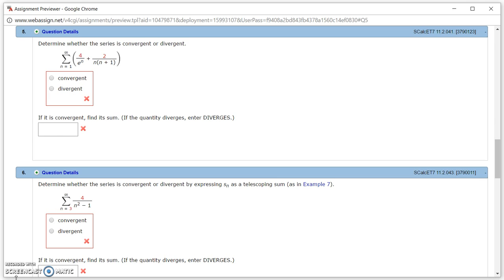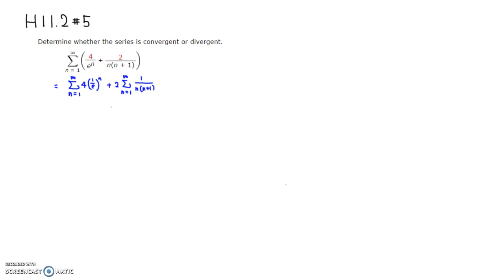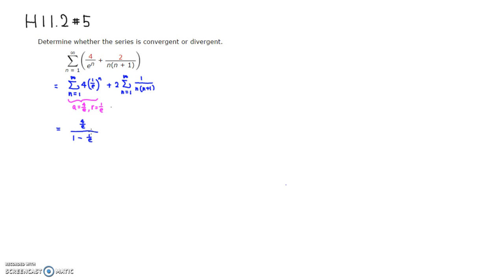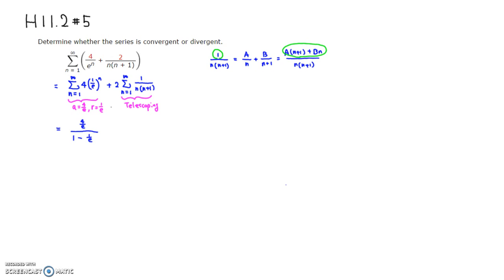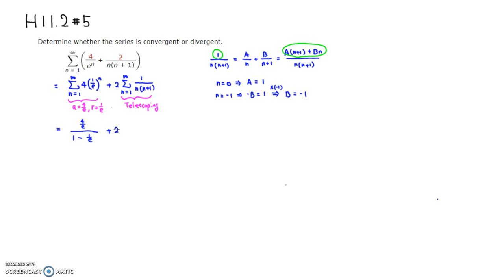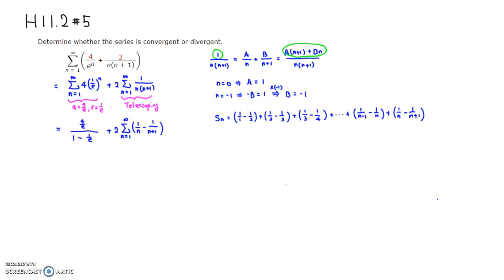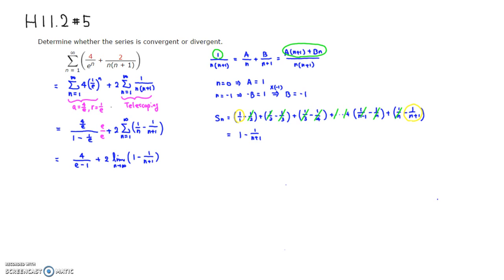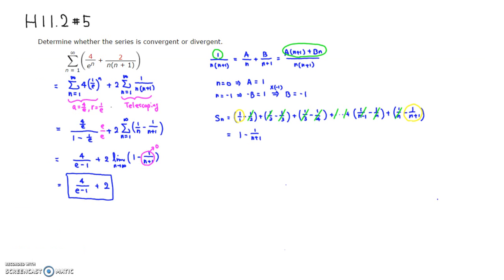MTH 132 H11.2 #5 (Spring 2017)